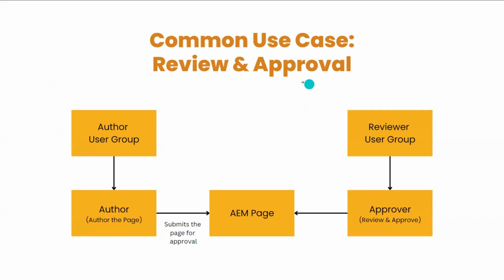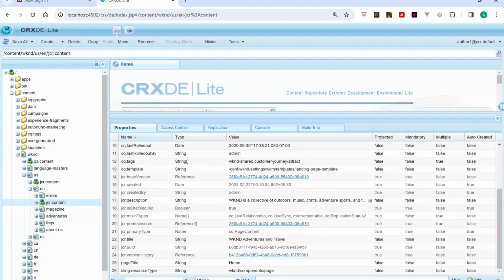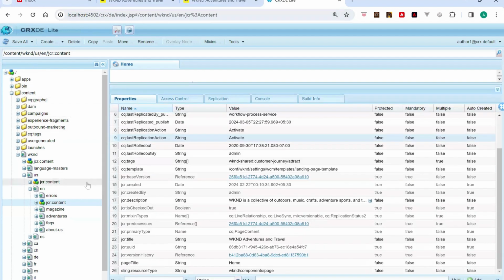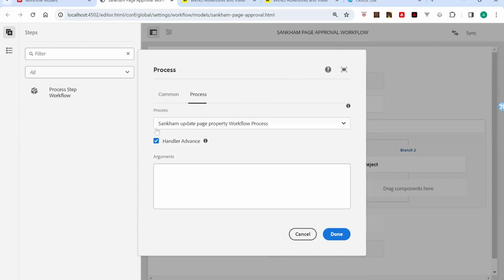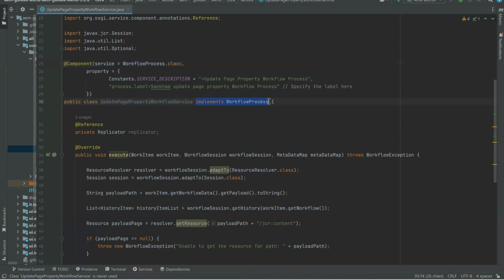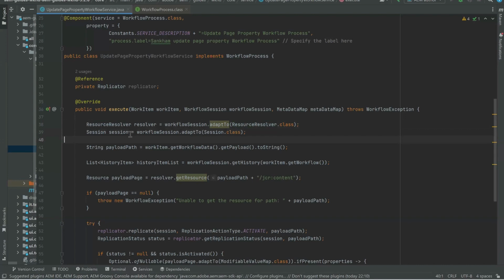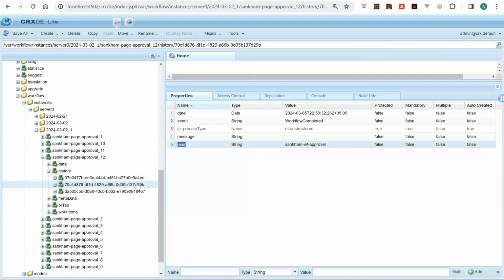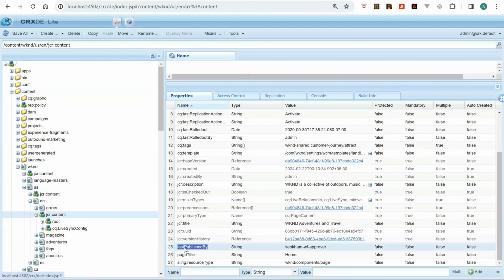AEM Workflows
In this comprehensive tutorial, we dive deep into the implementation of a custom review and approval process using Adobe Experience Manager (AEM) Workflow. Perfect for developers and content managers alike, this video guides you through every step needed to create a bespoke workflow process that can streamline your content approval procedures.

From setting up your AEM environment to crafting a custom workflow process step, we cover all the essentials, including best practices and troubleshooting tips. Whether you're looking to improve your team's efficiency, ensure content accuracy, or just starting with AEM, this video is your go-to resource.